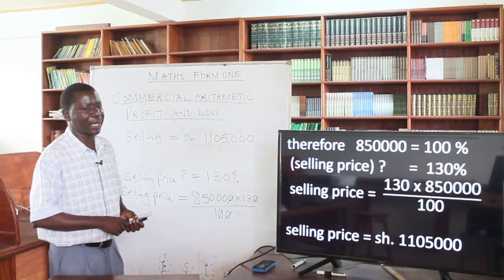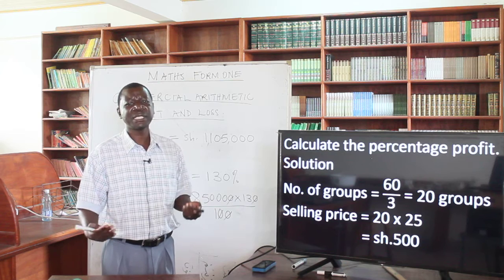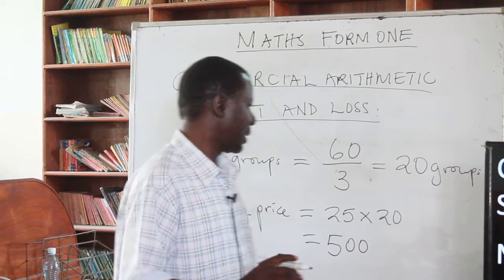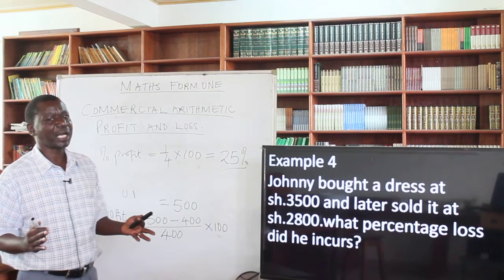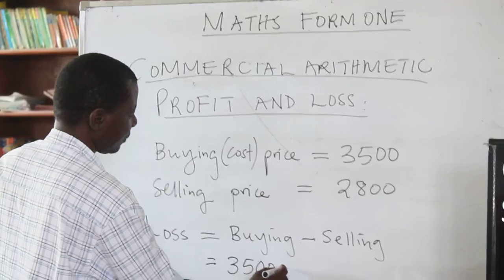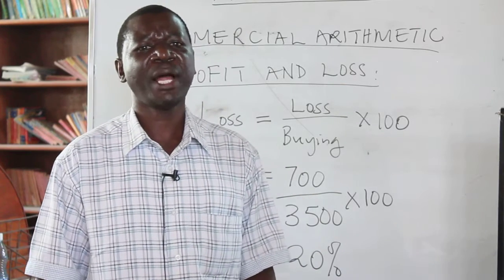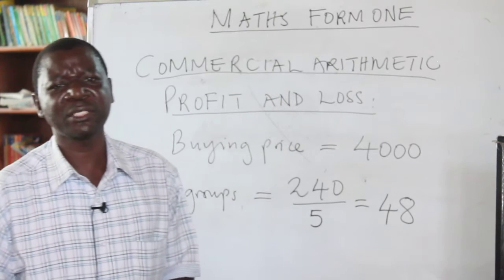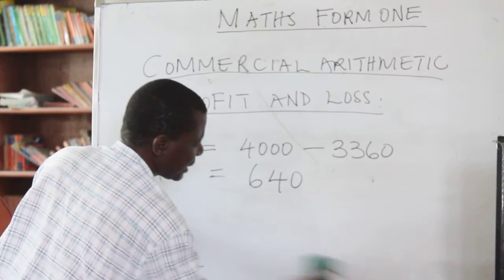AIRED 26TH AUGUST 2020 SEC MR JOHA MATHS FORM 1 LESSON 30 PART 2 18TH AUGUST 2020